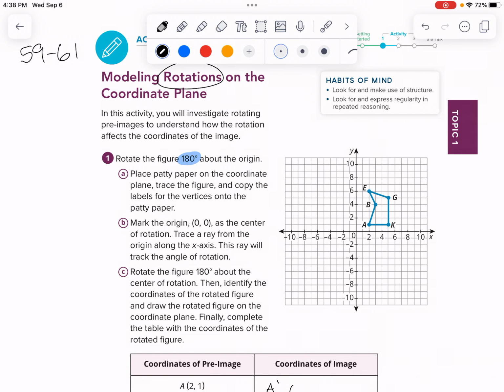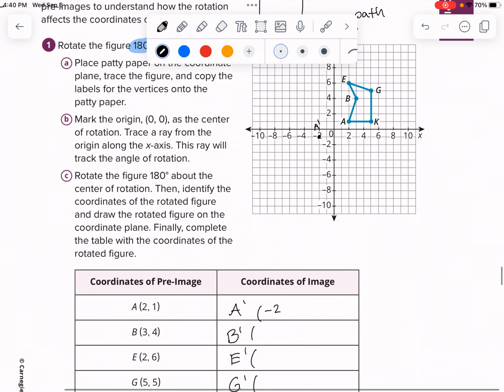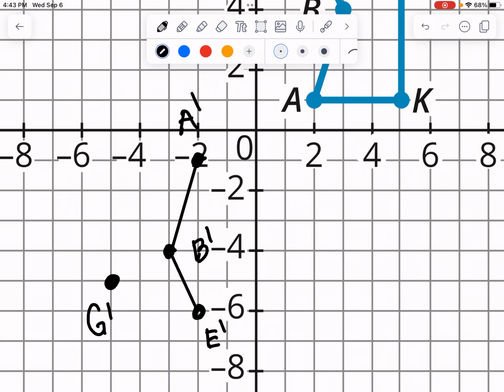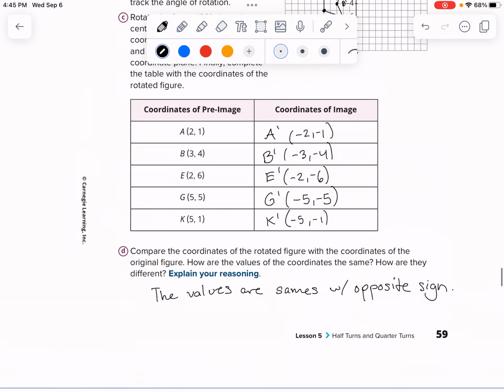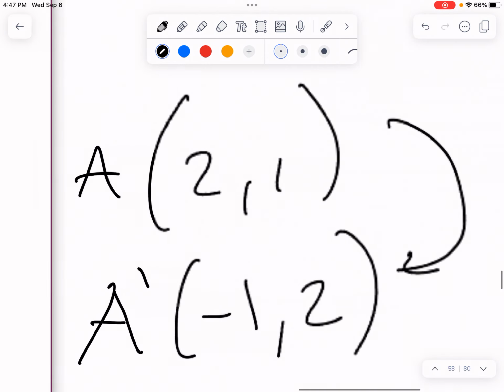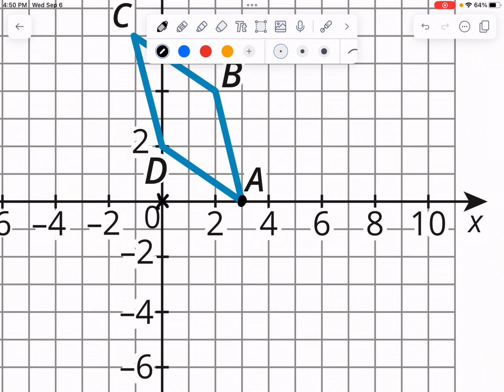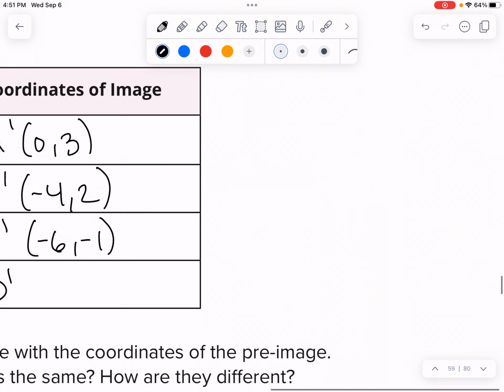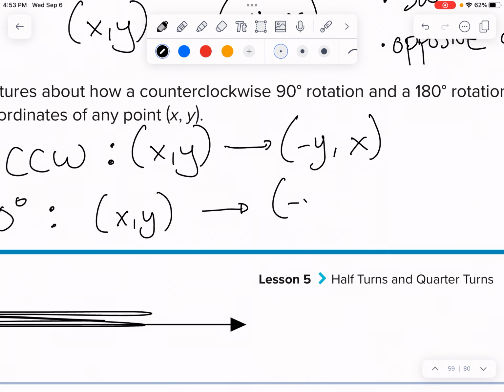Pg. 59 video notes